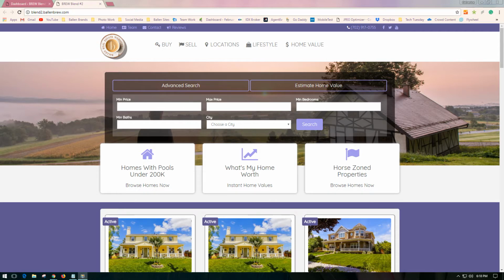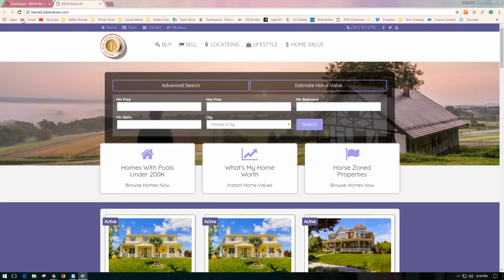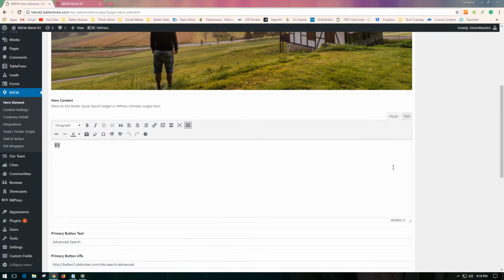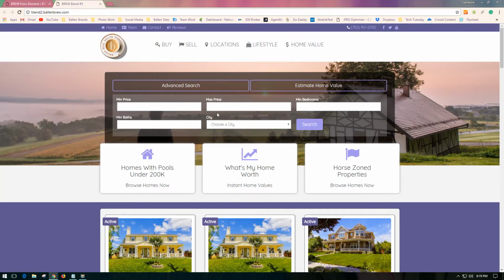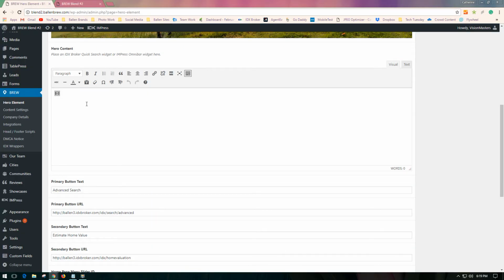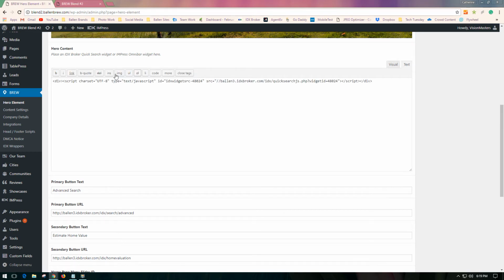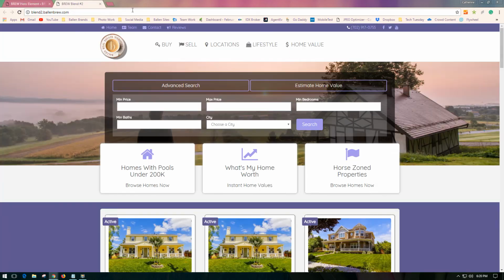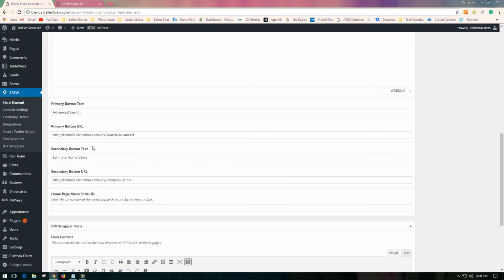How to Change the Buttons Above the Home Page Search on BREW| LoriBallen.com 2018